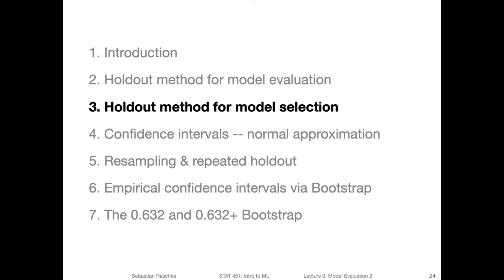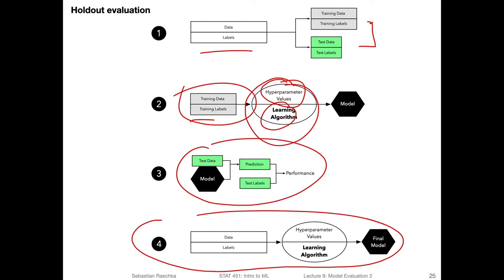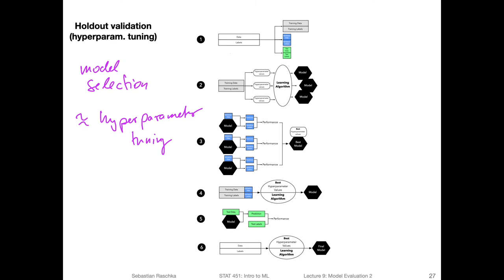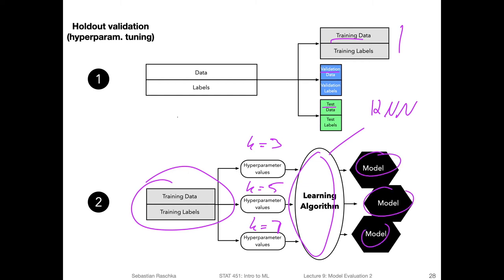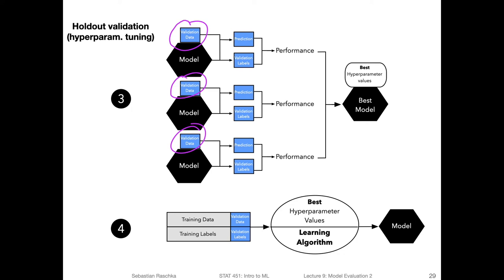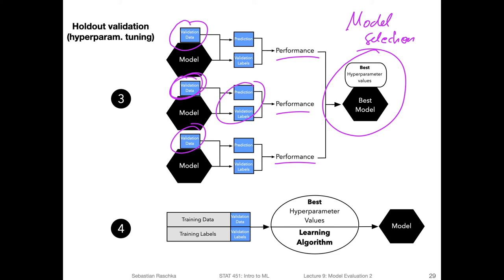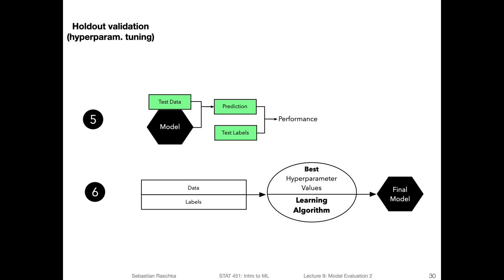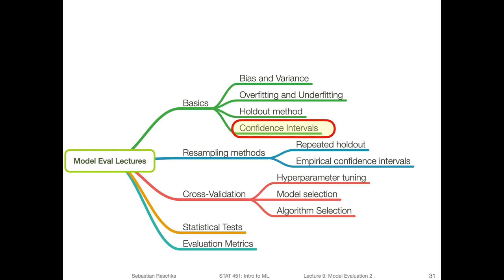9.3 Holdout Model Selection (L09 Model Eval 2: Confidence Intervals)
After discussing the holdout method for model evaluation in the previous video, this video covers the holdout method for model selection (aka hyperparameter tuning).